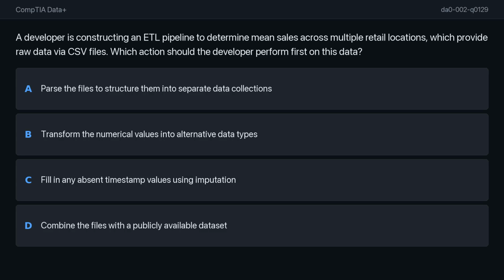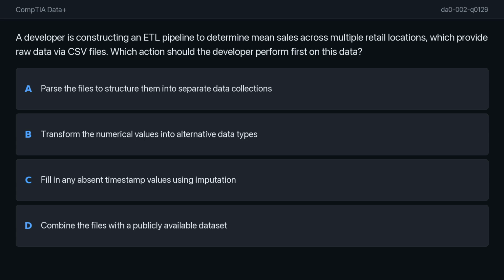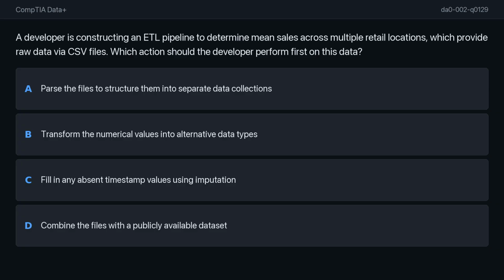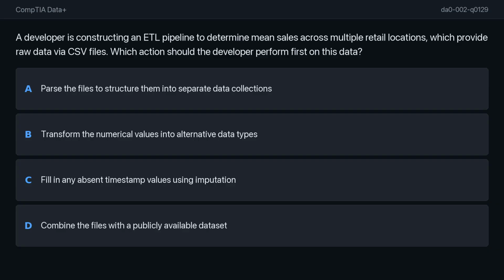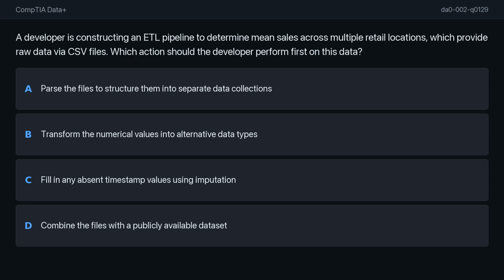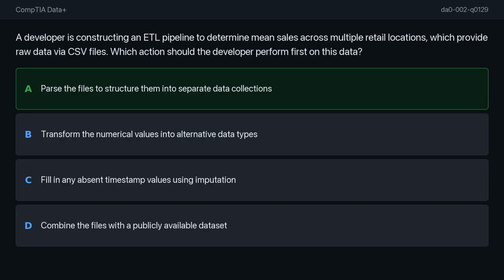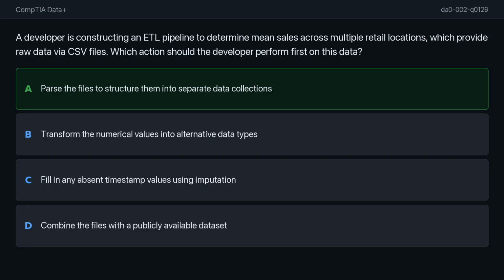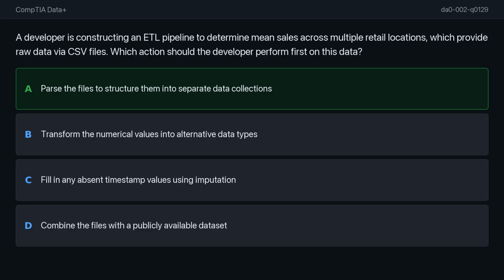Certingo | CompTIA Data+ (DA0-002) — Question 129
🎯 Getting ready for the CompTIA Data+ (DA0-002) certification? Practice FREE with a real exam demo

📚 CompTIA Data+ (DA0-002) | Question 129

A developer is constructing an ETL pipeline to determine mean sales across multiple retail locations, which provide raw data via CSV files. Which action should the developer perform first on this data?

🎯 Category: Data Concepts and Environments
🧠 Stop memorizing random questions: unlock the full question bank, timed exam simulations and spaced repetition (SRS) that tells you when to review each topic